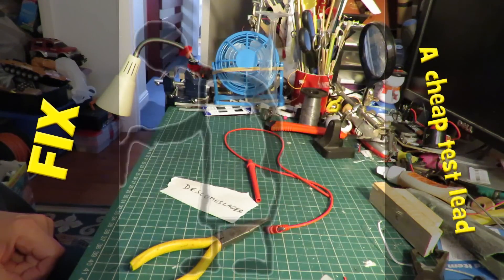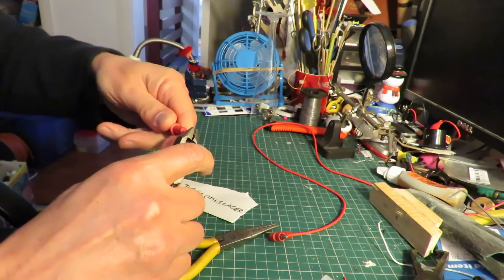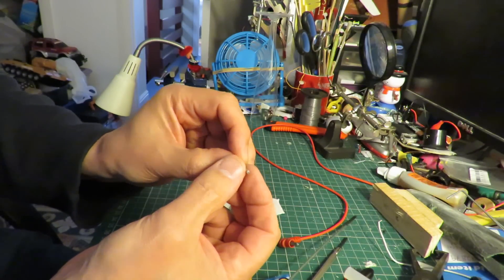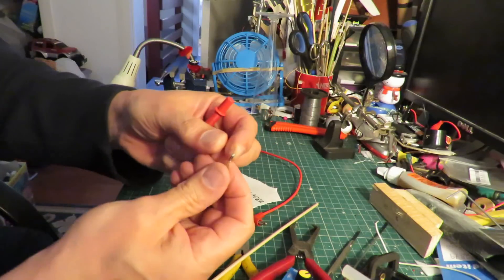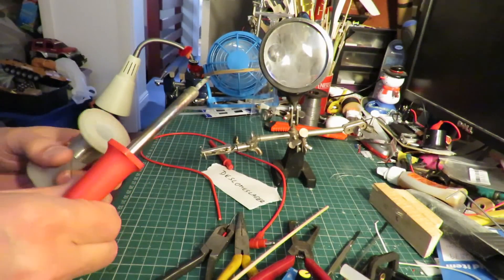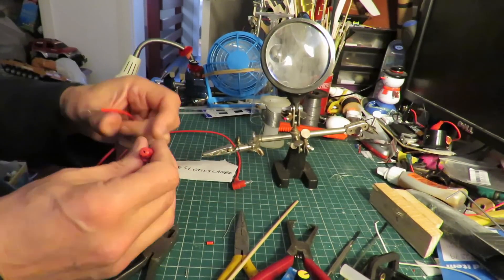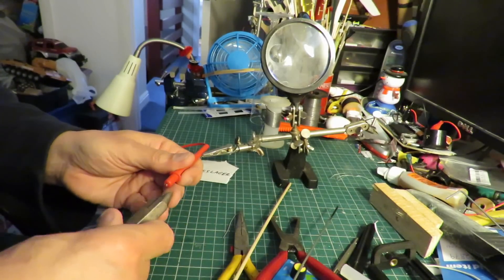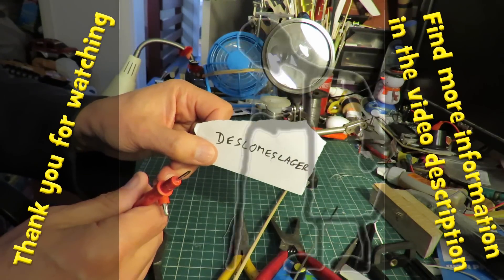Fix a cheap test lead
On my recent Grandad's Postbag video which included some replacement Meter test leads deslomeslager commented that I should have repaired the old ones so I did :)
9/8/18 Bill Fawcett added this comment so I have pasted it here to help people
I know that this is an old video but I have just jumped through the same hoops today.
To effect a repair:-
push the  "disconnected" probe down the "barrel" (as shown on this video).
Push the probe of the other lead INTO where the other probe was pushed out from, i.e. into the smallest end of the "barrel" (pictures really would help here I think"). When pulled out again a retaining collar comes with it!
re-solder the "disconnected" probe, push it all the way back into and then right through its "barrel".
Push the collar back on the re-soldered probe leaving the same length of probe showing as on the other lead and push it back into place - et voile!
I think it safe to assume that not all cheapo Chinese test leads are constructed in the same way, but this worked for me. BTW this is not a dig at Chinese products, my "Chonda" rotovator has been chugging away for a few years now B-)
In an attempt to minimise the risk of the break re-occuring i have used a cable tie to trap the lead against the side of barrel to act a a mechanical strain relief. Only time will tell if that "good idea" works B-)

High Quality Digital Multimeter Multi Meter Test Electric Lead Probe Wire Pen